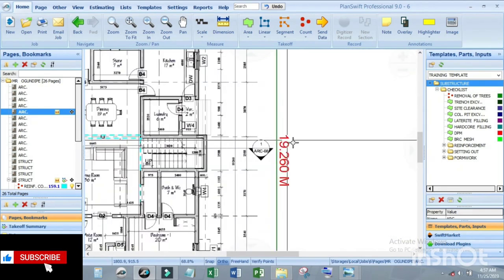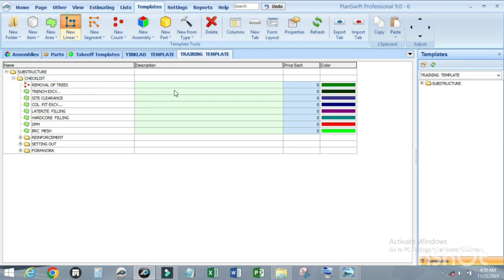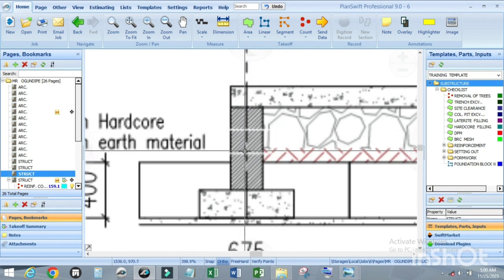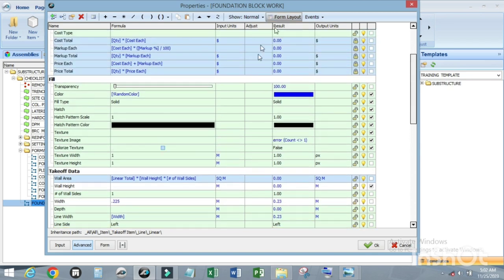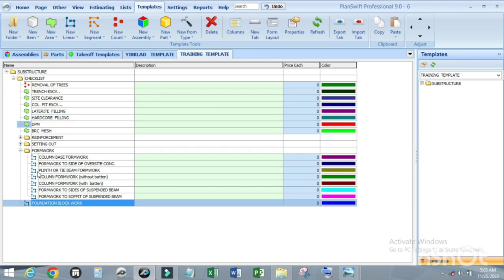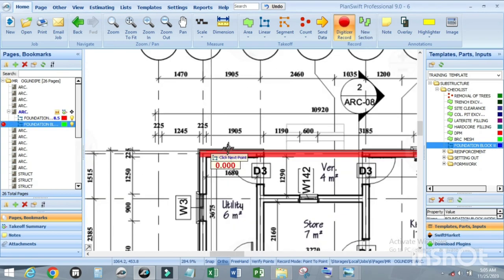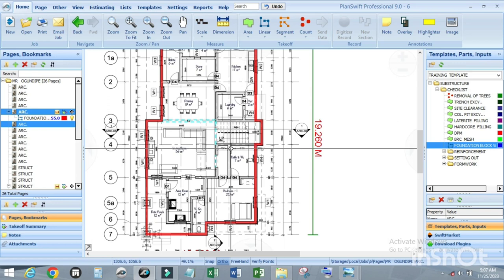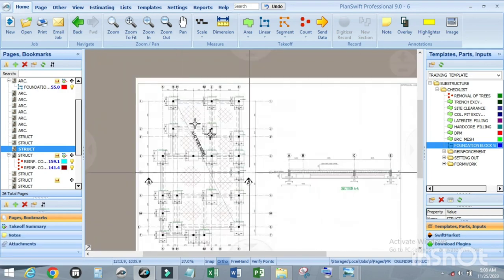PLANSWIFT - Foundation Block work Takeoff Quantities Template ( TEMPLATE - 11 - )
This video will guide you on how to customized your template and takeoff quantities for foundation block work using PLANSWIFT SOFTWARE.